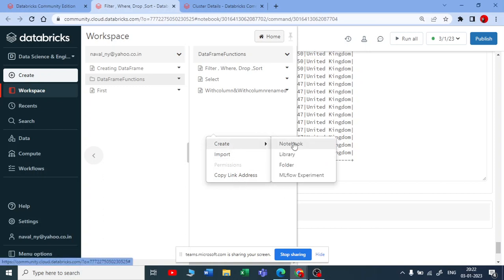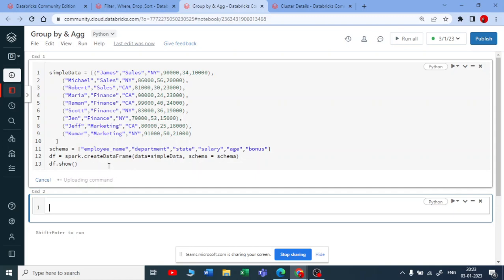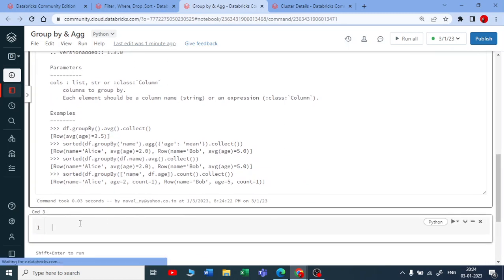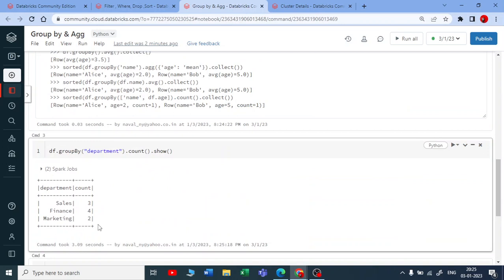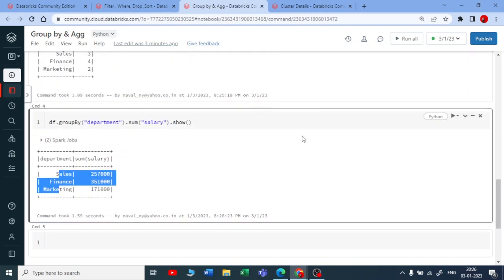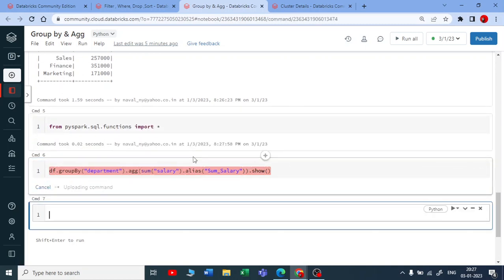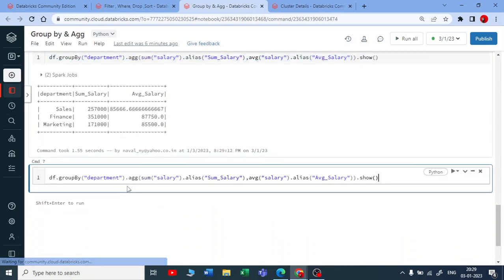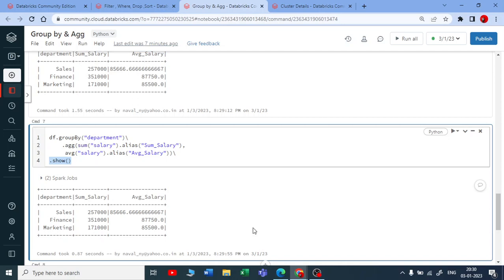25. DataFrame Functions: Group By & Aggregation in Databricks | Databricks Tutorial|Azure Databricks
In This Tutorial, you will Understand The DataFrame Functions Group By & Aggregation in Databricks, Azure Databricks, Pyspark Tutorials, Pyspark Tutorials for Complete Beginners, and Databricks Playlist for Complete Beginners